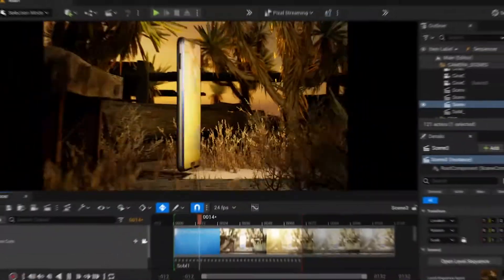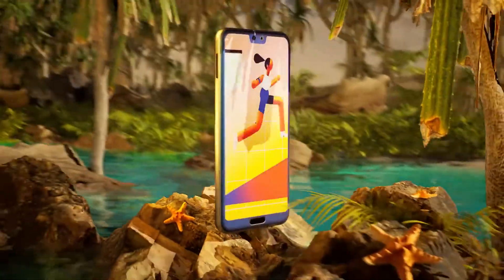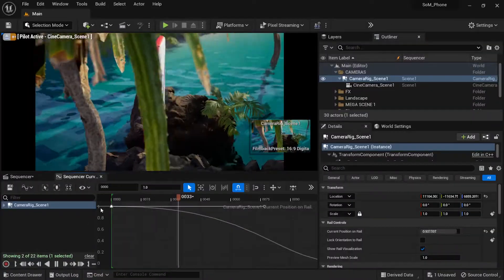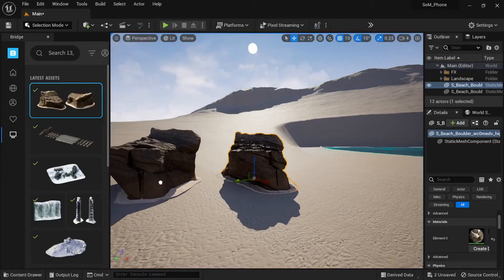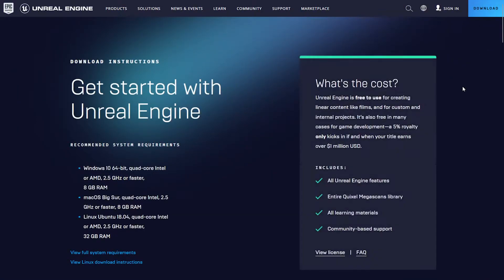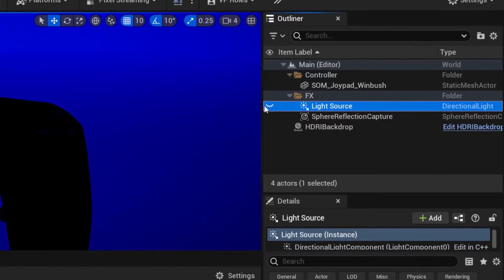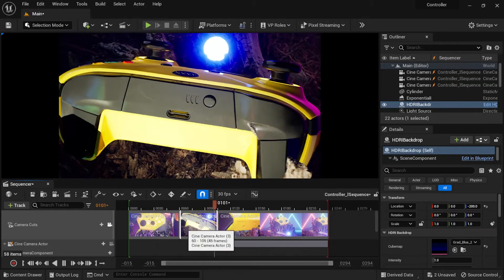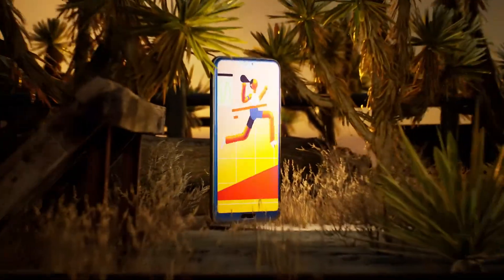Unreal for 3D Artists | Enter the world of real-time with Unreal Engine!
Get comfortable working with Unreal with this beginners course designed for motion designers from Jonathan Winbush. By the end of this course, you will learn how to import assets, world build, animate, and create cinematic sequences all in real-time. You'll also learn how to work with materials, lights, and cameras so you'll be able to create amazing 3D renders in no time.